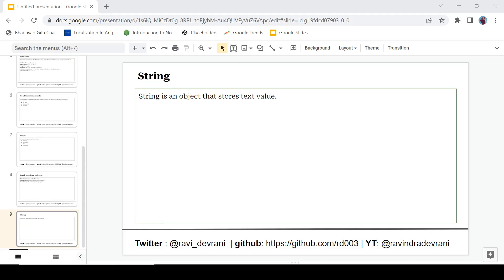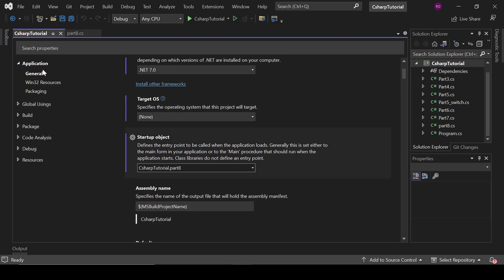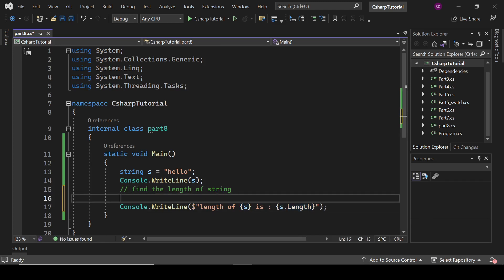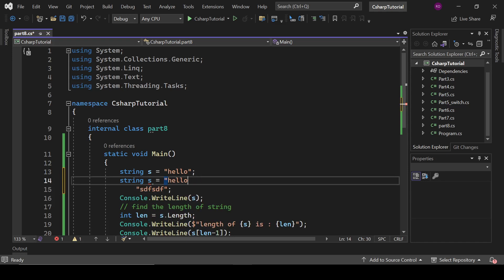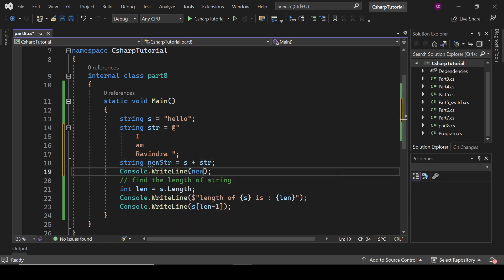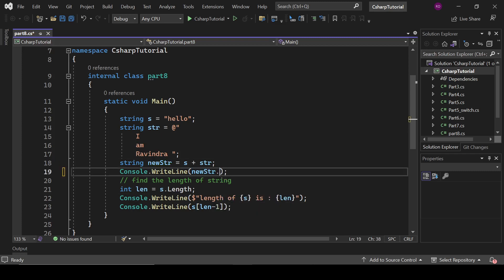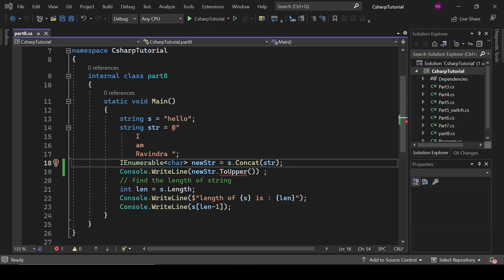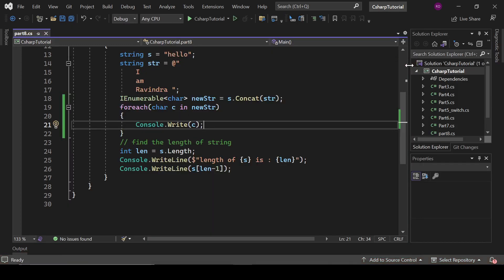strings in c# | c# tutorial #8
Part 8: strings in c#
break, continue and goto